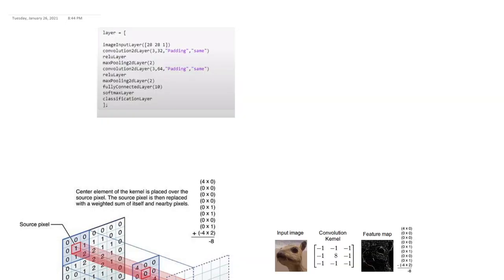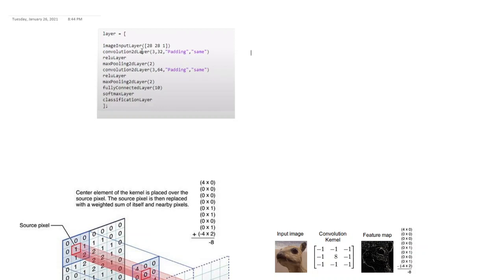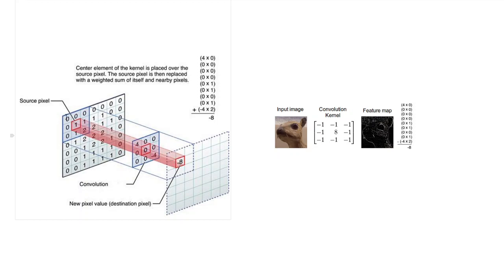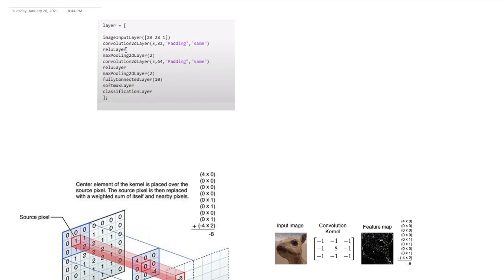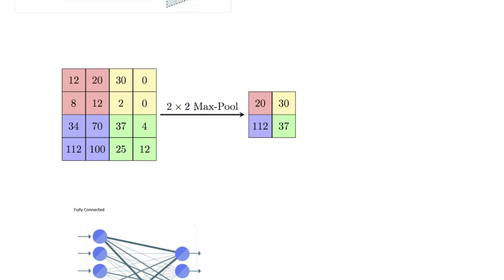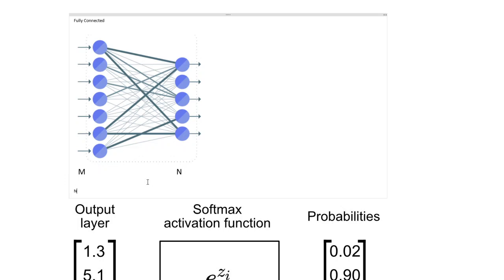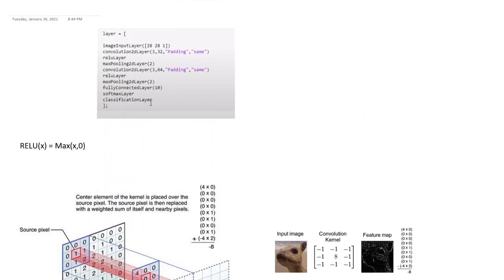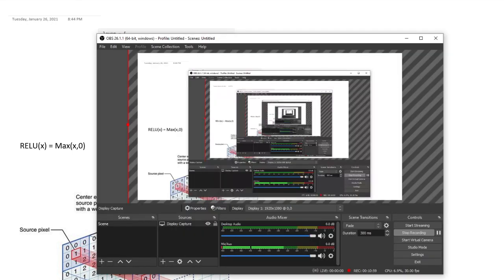Deep Learning in MATLAB - 4) Layers : Convolution, Pooling, etc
In this video, we quickly go over the layers and mathematical operations used in the previous video.